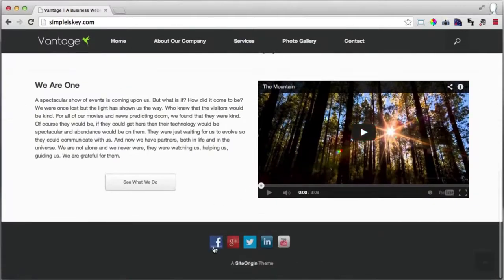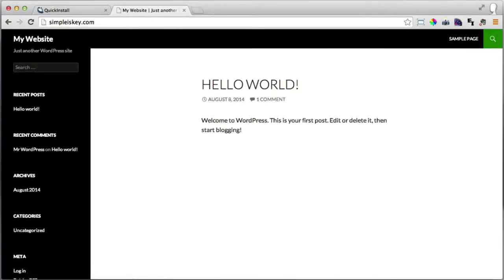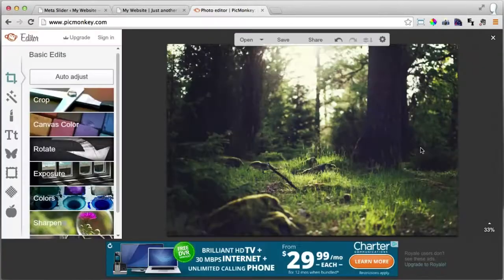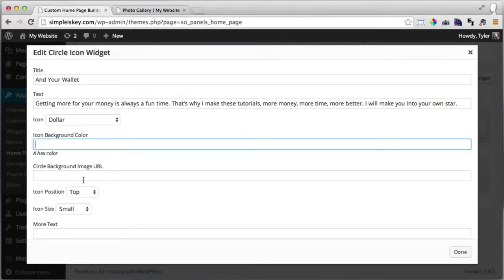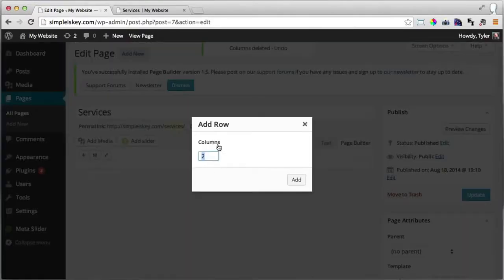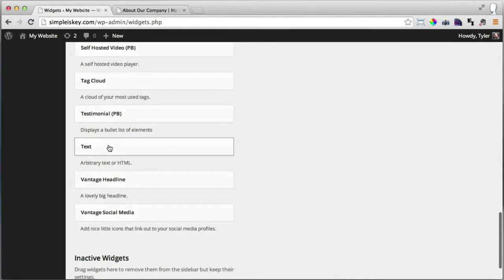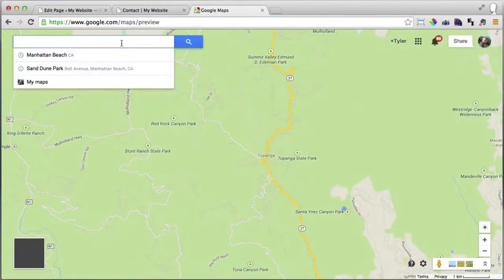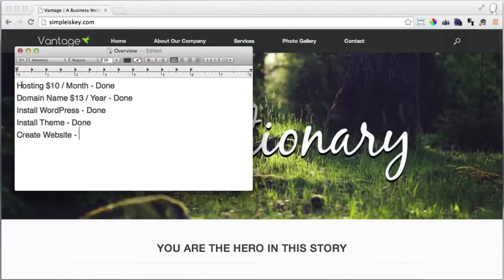How To Make a WordPress Website 2018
this video is about how to make a word press website full a--z step by step in this video you will learn how to buy domain , install theme etc